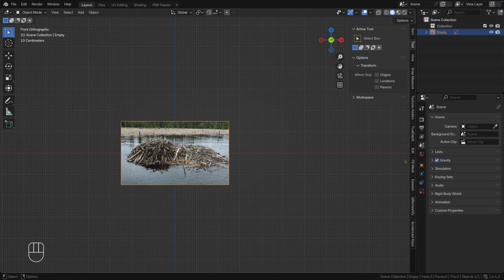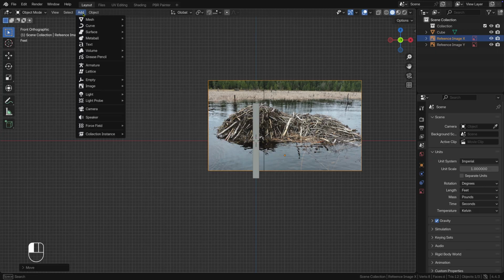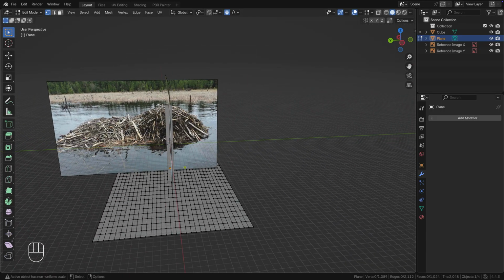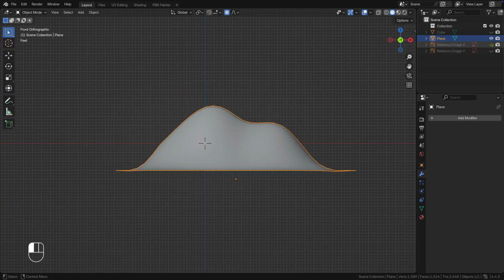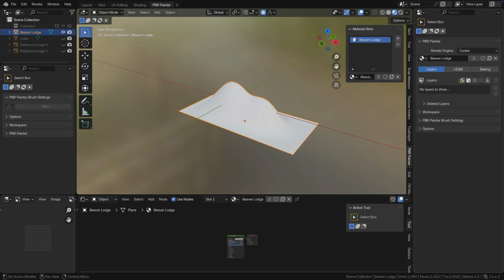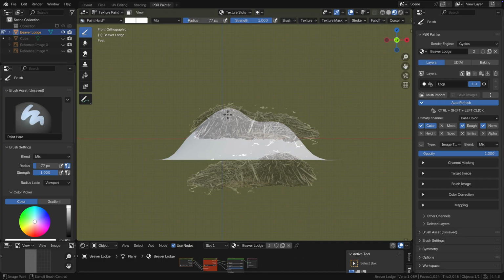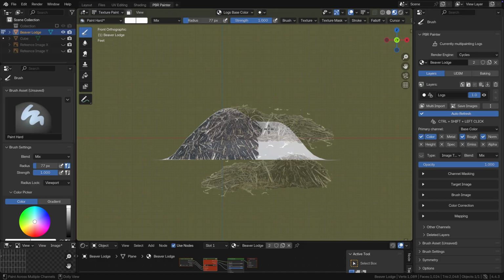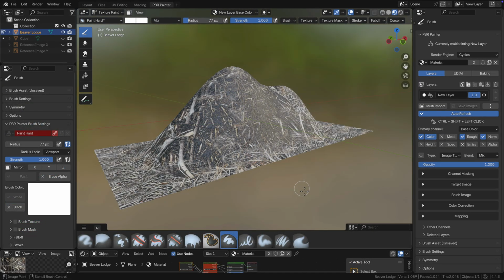05 Multichannel Painting in Blender: Painting a Beaver Lodge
This video describes how to use the Blender add-on PBR Painter 3 to multichannel paint a model of a beaver lodge for import into N3V Games' Trainz, a computer train simulator.

Cayden